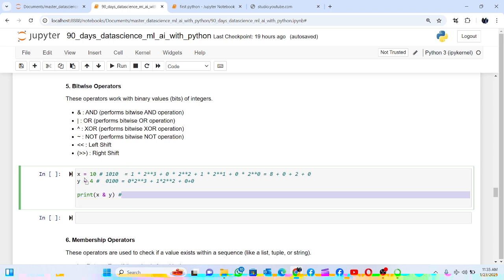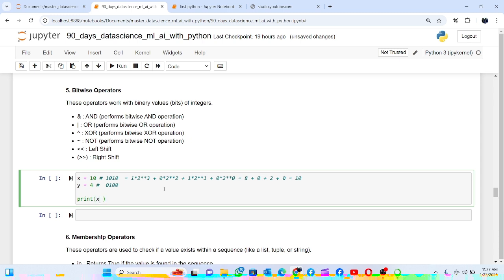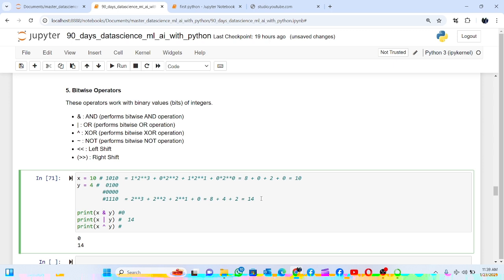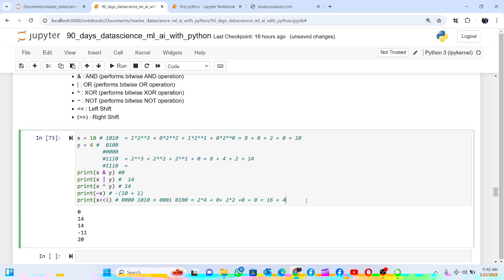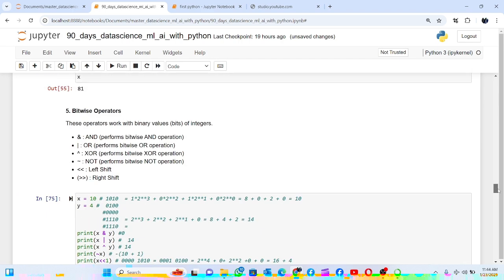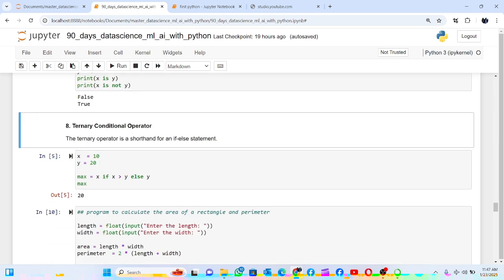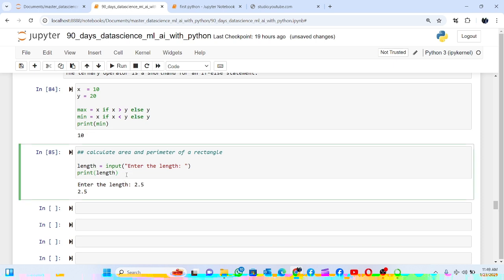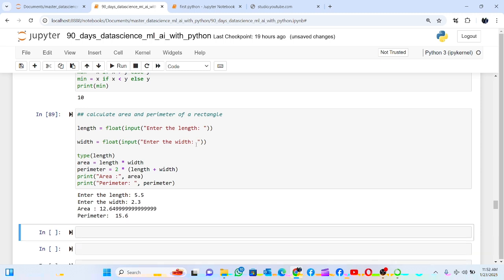Bitwise Operators Explained in Python! 🧠 | Learn Python Basics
In this quick and clear tutorial, we'll dive into Bitwise Operators in Python! 🔍 Bitwise operators are powerful tools for working with binary data, and in this video, we’ll explain AND, OR, XOR, NOT, left shift, and right shift operators — with simple examples to make it easy to understand.

By the end of this video, you’ll be able to use bitwise operators to manipulate binary numbers and improve your Python coding skills! 💻

💬 Drop a comment if you have any questions or suggestions for future tutorials!